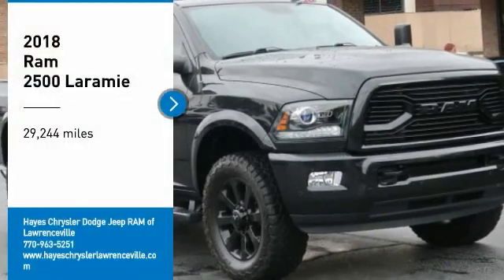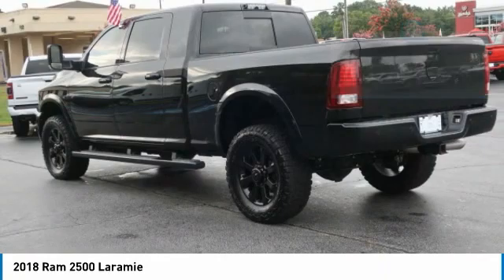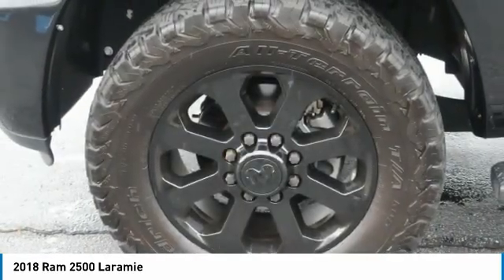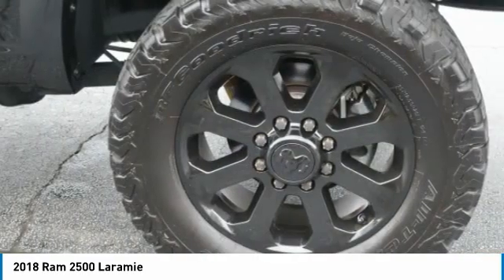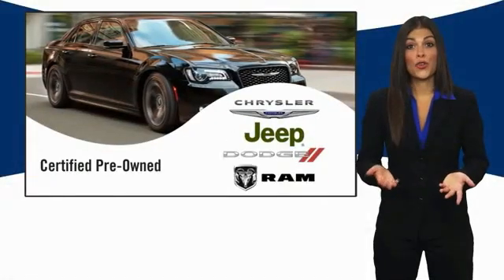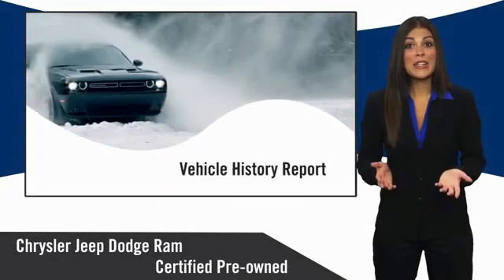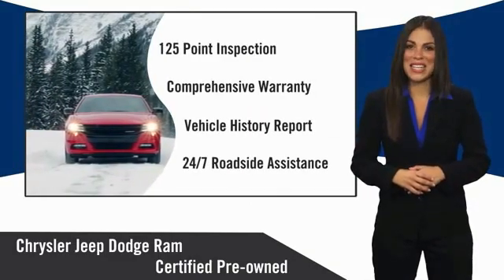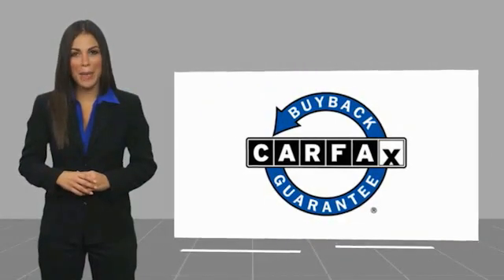2018 Ram 2500 Lawrenceville GA P0093A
2018 Ram 2500 Laramie

LOADED MEGA CAB LARAMIE !!!  8.4 Touchscreen Display, Auto High Beam Headlamp Control, Bi-Function Black Projector Headlamp, Black Painted Exterior Mirrors, Black Power Fold-Away Mirrors, Black Premium Tail Lamp, Body Color Door Handles, Body Color Grille w/RAM, Brake assist, Clean CarFax, Convenience Group, Convenience Group w/32C Discount, Electronic Stability Control, Front Armrest w/Cupholders, Front Performance Tuned Shock Absorbers, GPS Antenna Input, GPS Navigation, HD Radio, Highline Door Trim Panel, Instrument Panel Premium Bezel, Integrated Center Stack Radio, Integrated Voice Command w/Bluetooth, Leather Trim Sport Front Bench Seat, Media Hub (2 USB, AUX), Painted Front Bumper, Painted Rear Bumper, ParkView Rear Back-Up Camera, Power Sunroof, Protection Group, Quick Order Package 2FH Laramie, Radio: Uconnect 4C Nav w/8.4 Display, Rain Sensitive Windshield Wipers, Rear Performance Tuned Shock Absorbers, Remote Proximity Keyless Entry, Remote Start System, SiriusXM Satellite Radio, SiriusXM Traffic Plus, SiriusXM Travel Link, Sport Appearance Group, Steering wheel mounted audio controls.brbrClean CARFAX. Certified. FCA US Certified Pre-Owned Details:brbr  * Powertrain Limited Warranty: 84 Month/100,000 Mile (whichever comes first) from original in-service datebr  * Includes First Day Rental, Car Rental Allowance, and Trip Interruption Benefits. SiriusXM 3 month trial subscription.br  * Transferable Warrantybr  * Vehicle Historybr  * Limited Warranty: 3 Month/3,000 Mile (whichever comes first) after new car warranty expires or from certified purchase datebr  * Roadside Assistancebr  * Warranty Deductible: $100br  * 125 Point Inspection